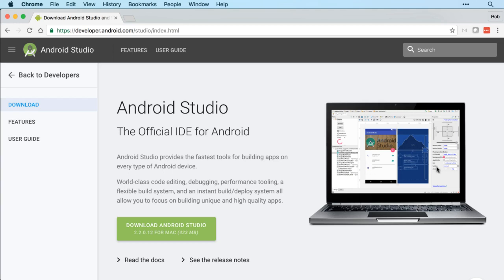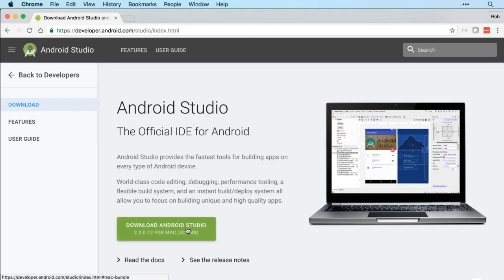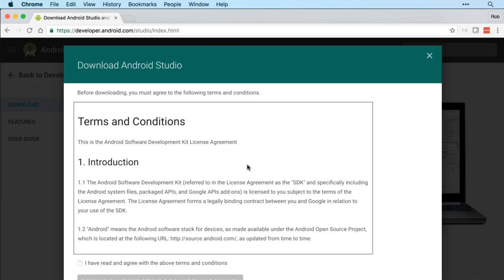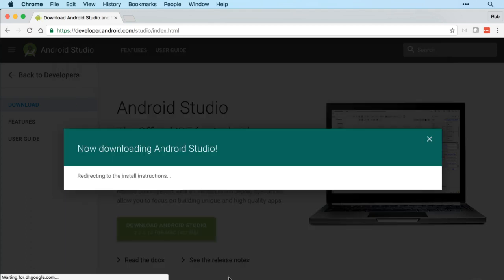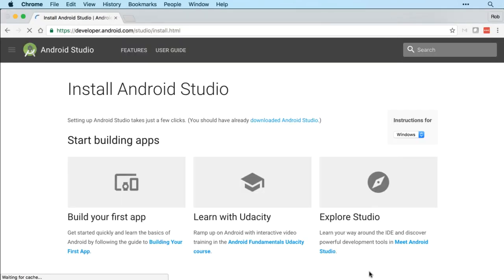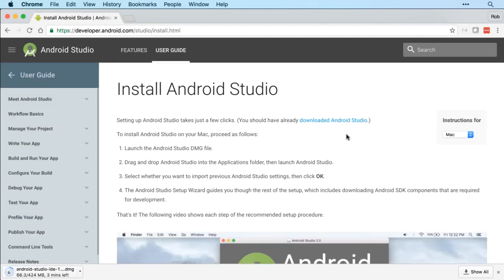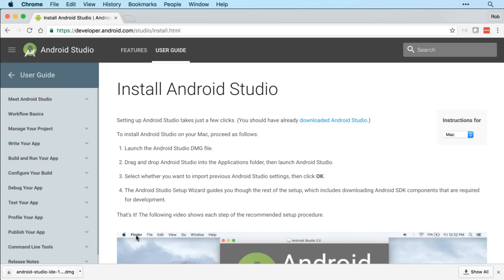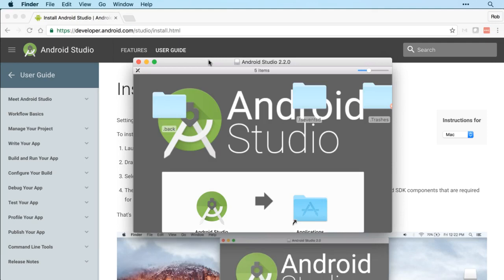The Complete Android N Developer Course : Installing Android Studio On MacOS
The Complete Android N Developer Course
Learn Android App Development with Android 7 Nougat by building real apps including Uber, Whatsapp and Instagram!